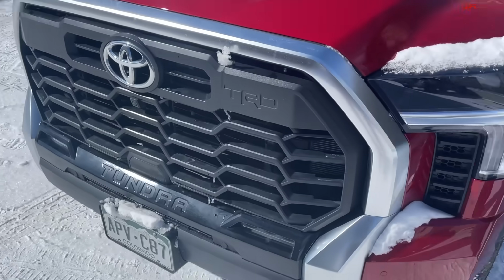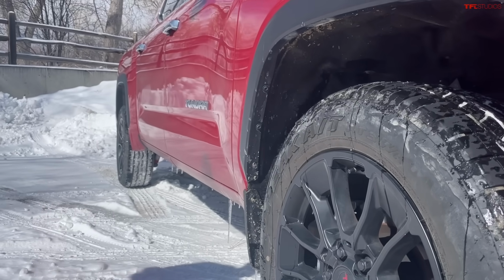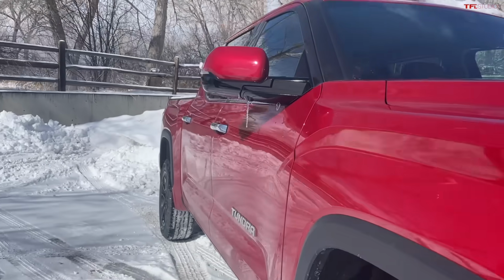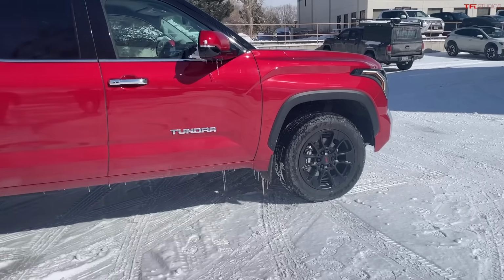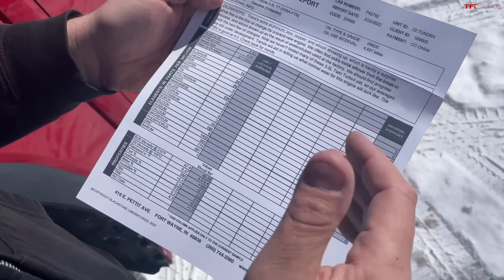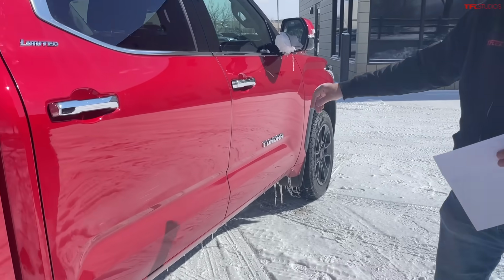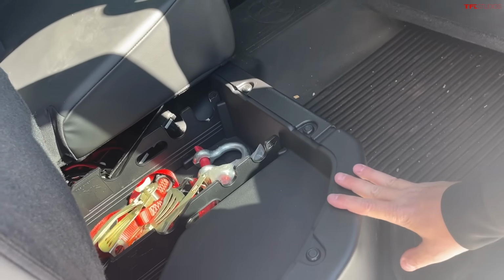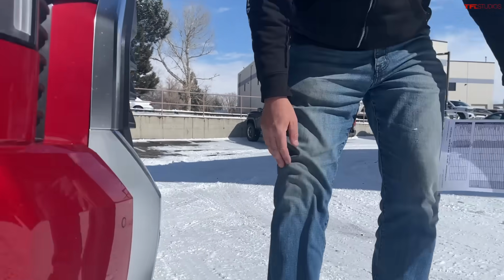We Put Over 5,000 HARD Miles On The Toyota Tundra In Just 2 Months — Here's How It's Held Up!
Boost your truck or SUV's ability to light up the road or trail with a set of SYLVANIA LED fog lights. Easy to install and built to last with a 5-year limited warranty. Visit the SYLVANIA site to find your LED bulbs today

We've had our 2022 Toyota Tundra for two months and 5,000 miles — here's how the engine's held up over that time!